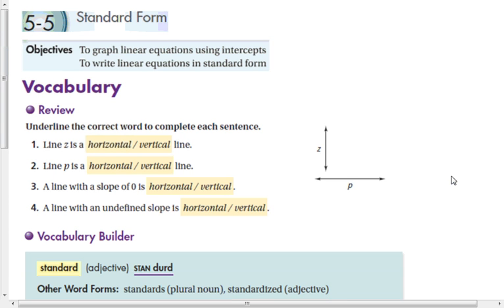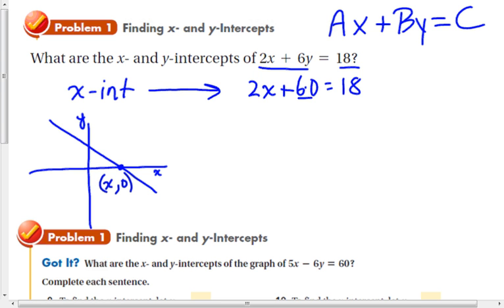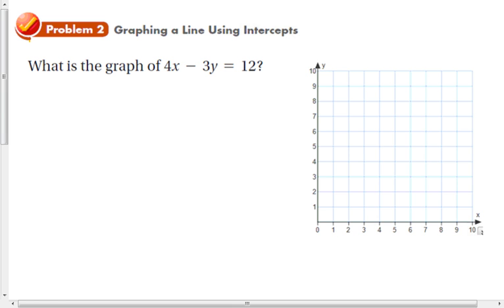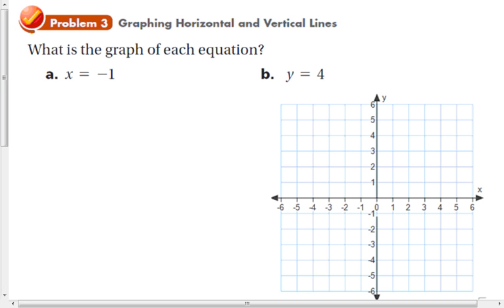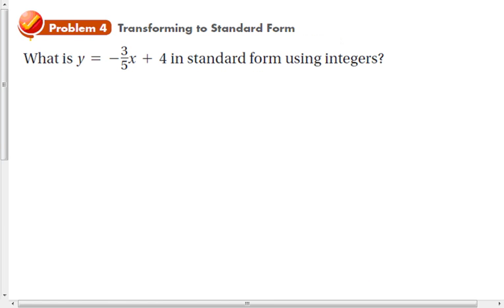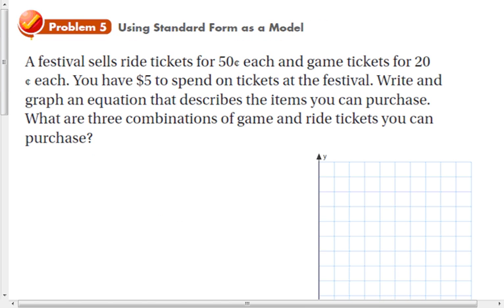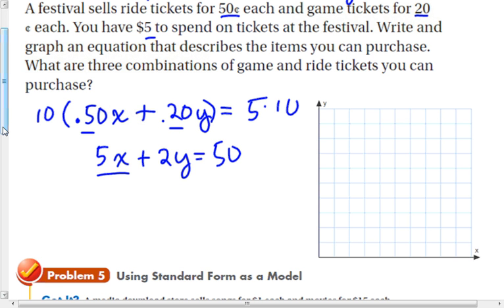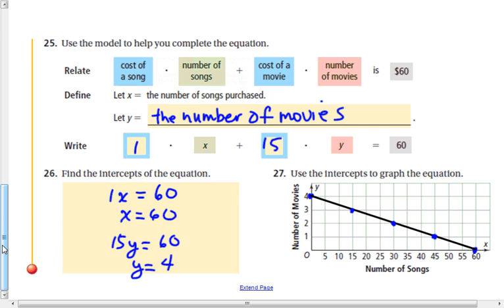Lesson 5 5